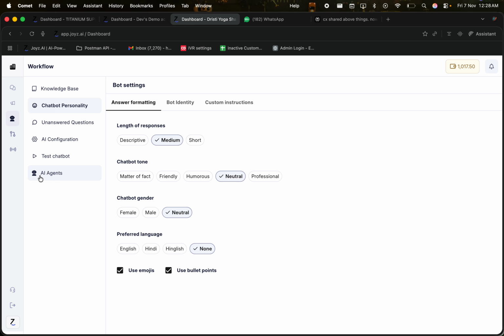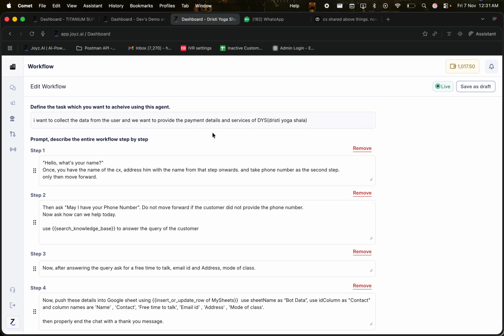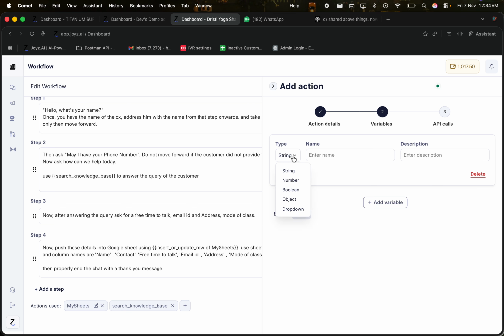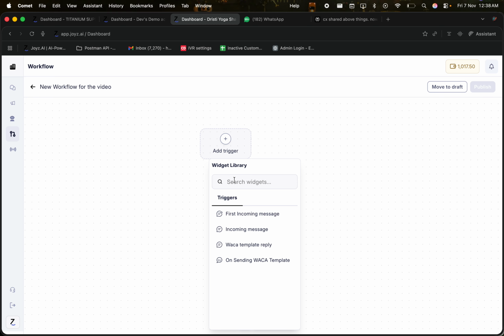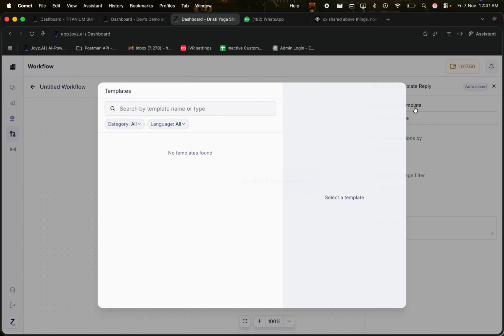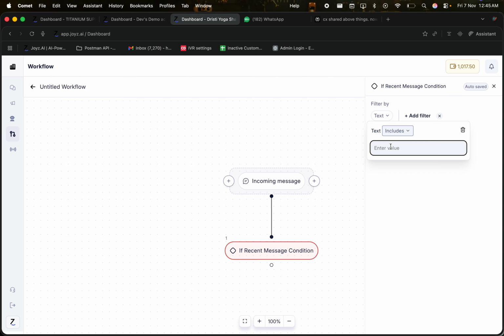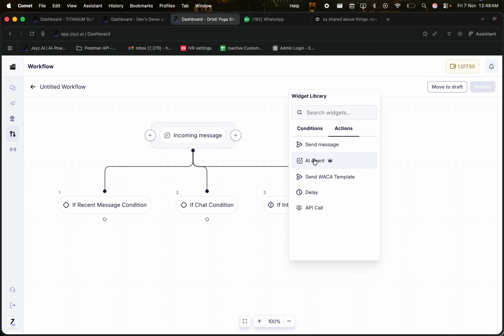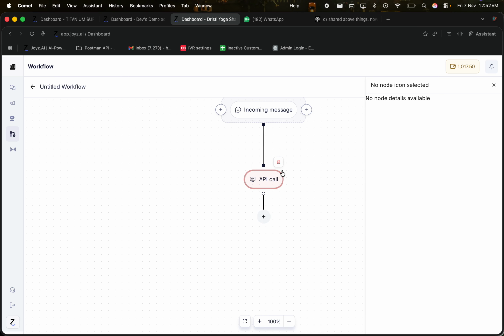Workflows and AI agent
In this video, you'll learn about all the features available in the AI agent and the workflow of the Joyz Ai Dashboard.

A shorter one with some brief about everything coming up soon.